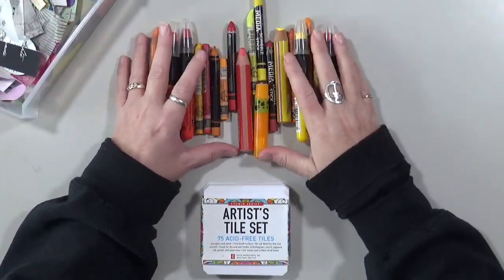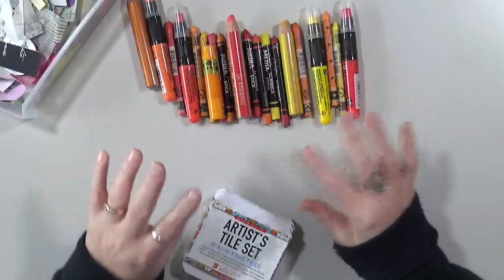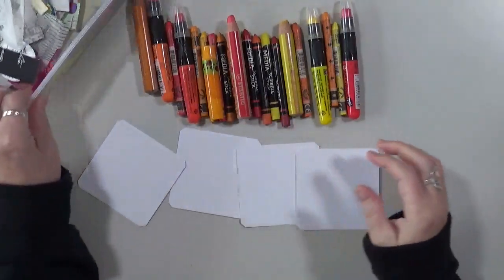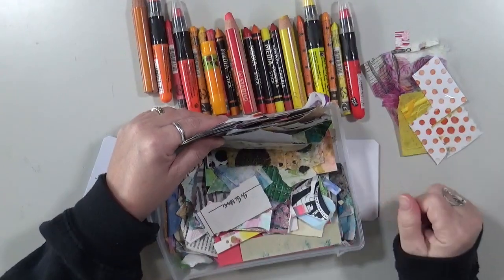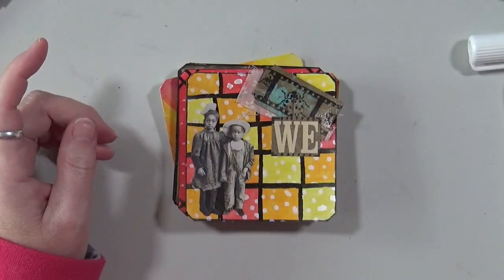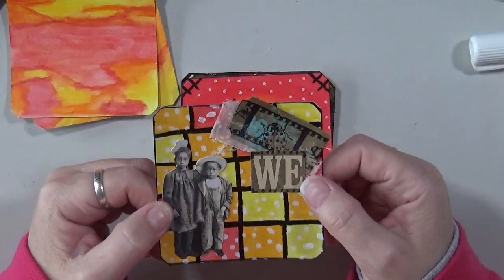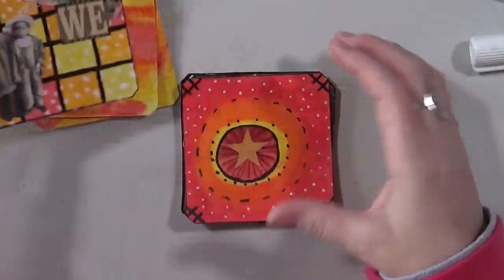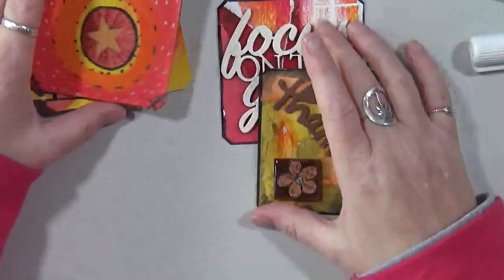My Creative Year -January 2020